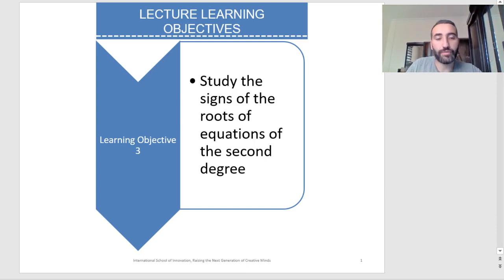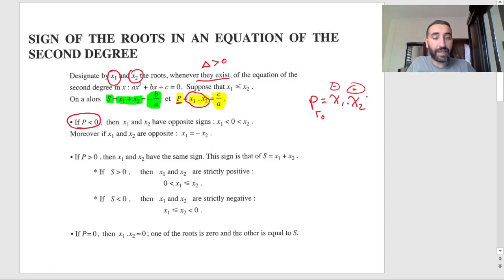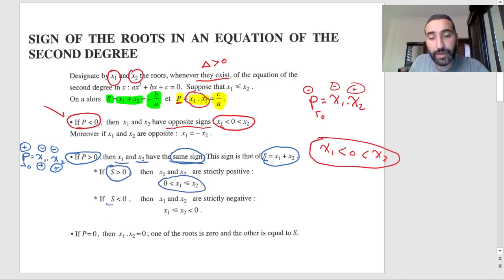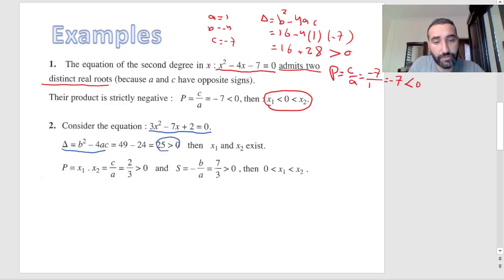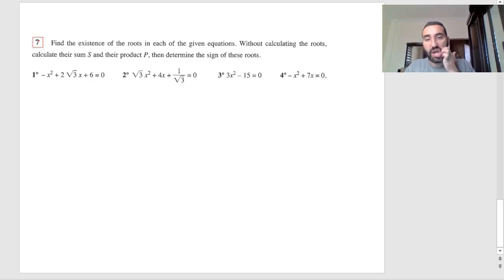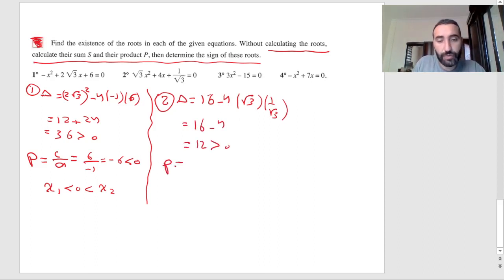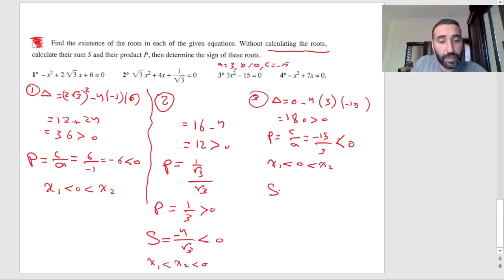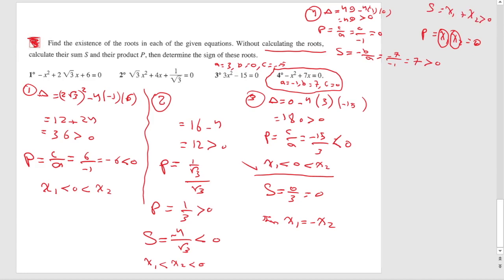S1 -GR11-Math week 10 Lecture